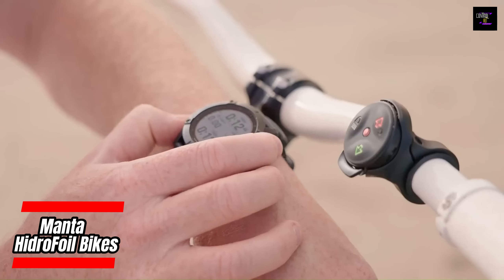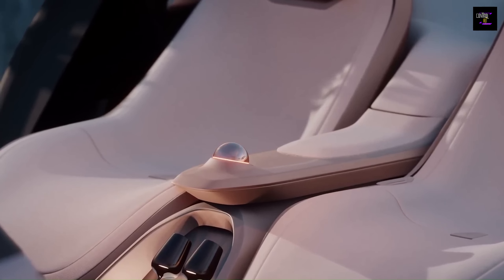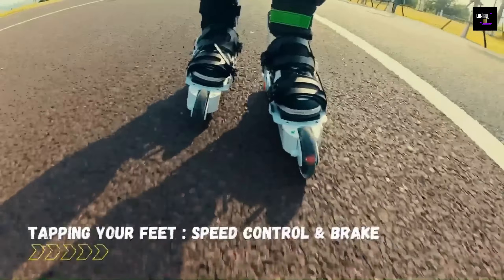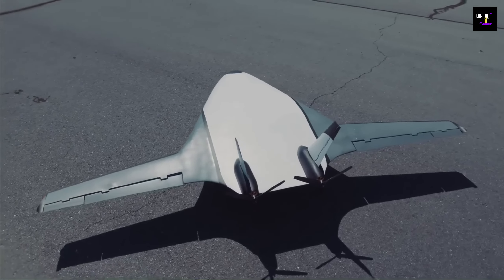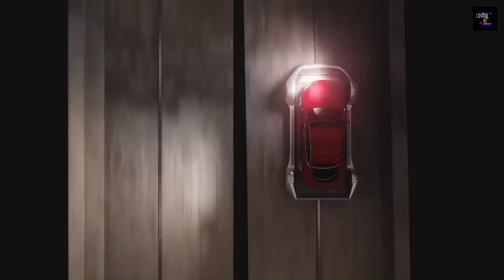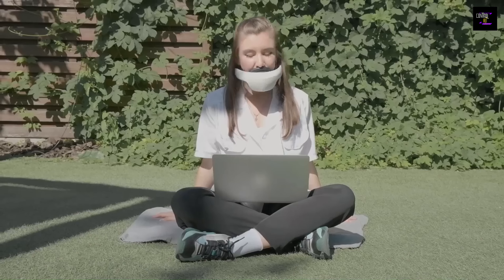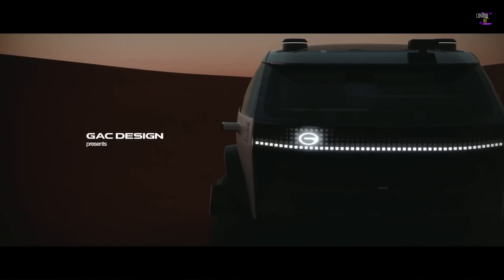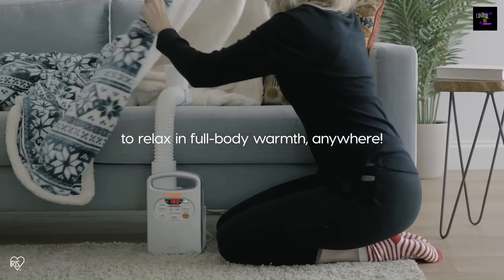Mind Blowing Inventions You Never Knew Existed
Discover the most mind-blowing inventions you've never seen before in this epic video! From cutting-edge technology to mind-bending designs, prepare to be amazed by these innovative creations that will leave you questioning what's possible. Get ready to witness the future of invention and join us on this journey of discovery! Don't miss out on this opportunity to expand your mind and experience the unbelievable.